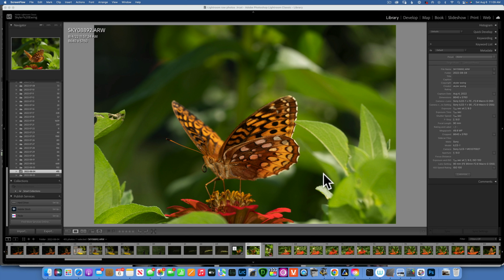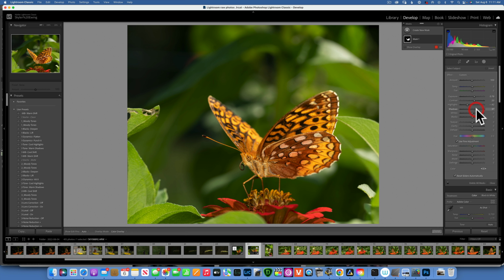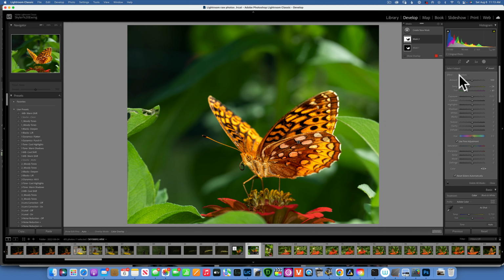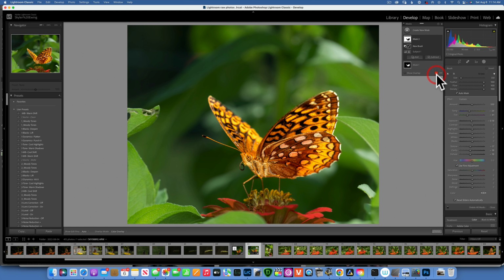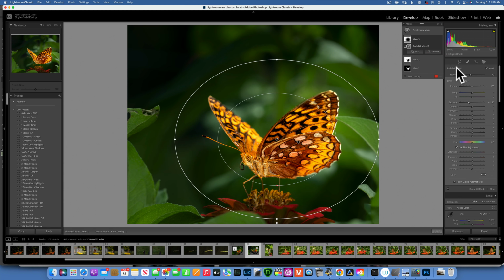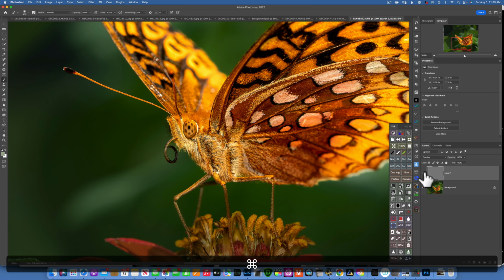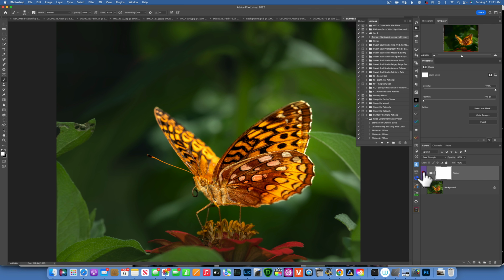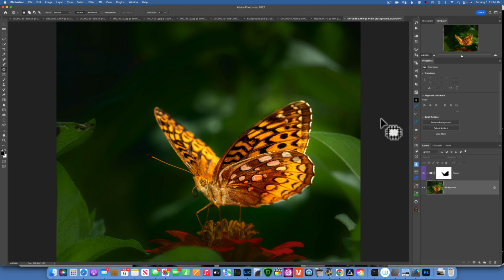Lightroom Classic. Editing made EASY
In this tutorial will completely transform this butterfly image using Lightroom Classic. Will use lots of local adjustments, lightroom classic masking is amazing